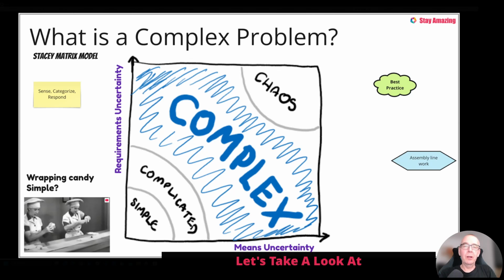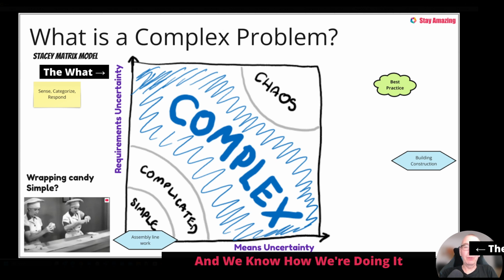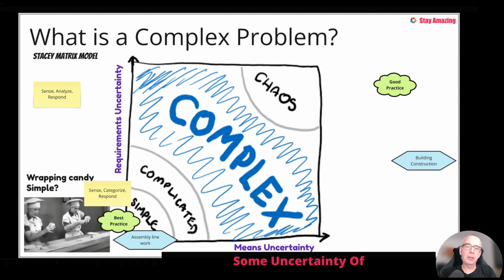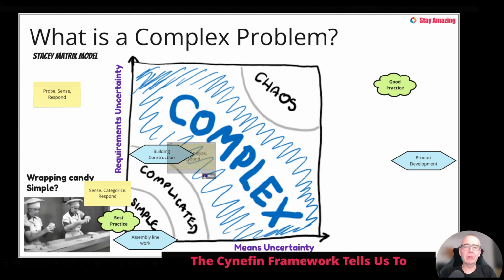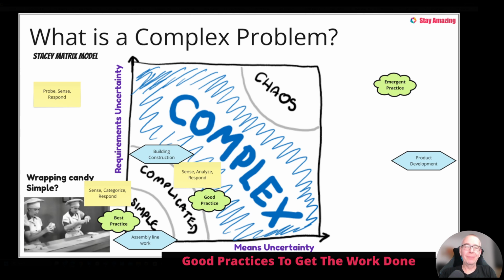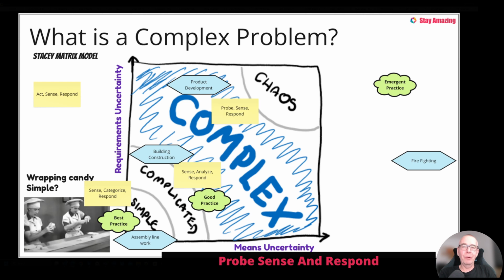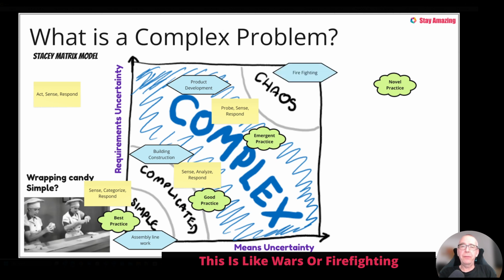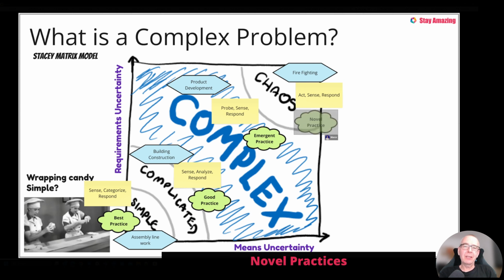Better Scrum - 03 Complexity